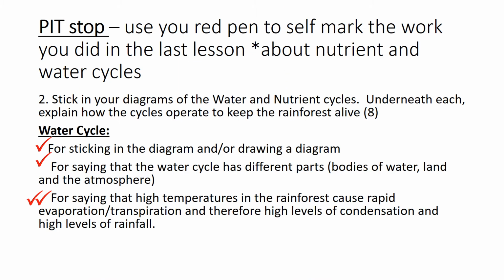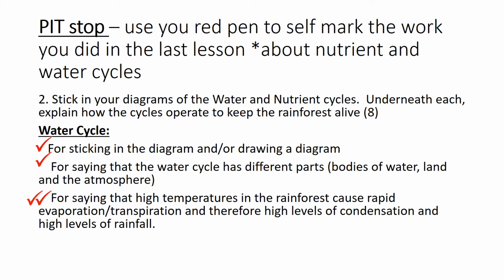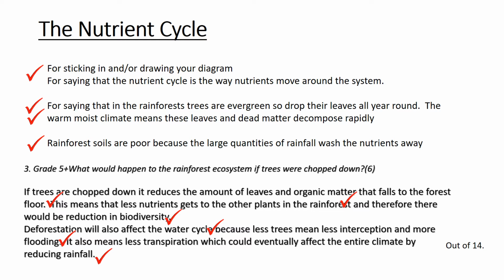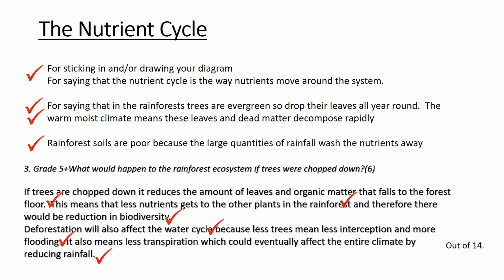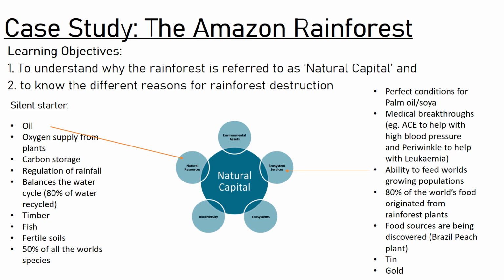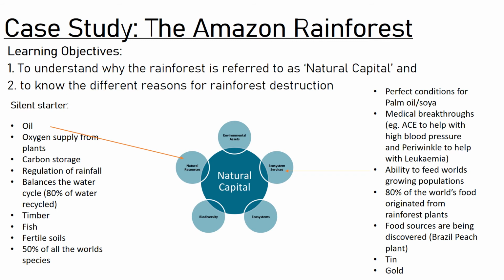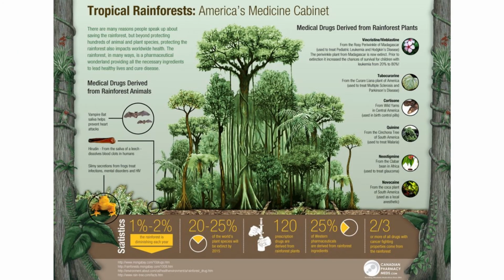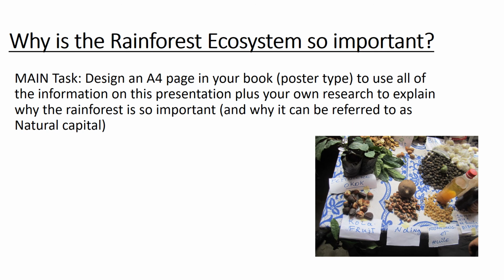3 Rainforest 3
A lesson about how rainforests can be referred to as natural capital for my Year 11's in lockdown